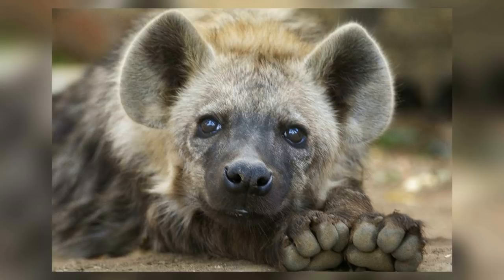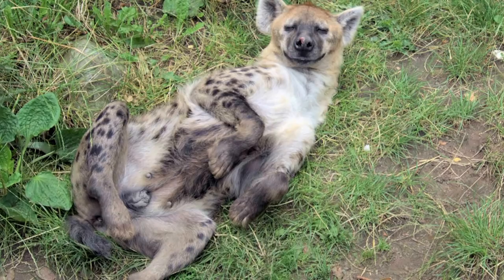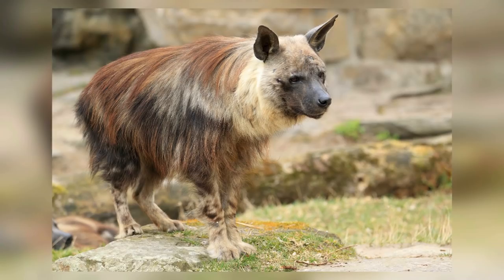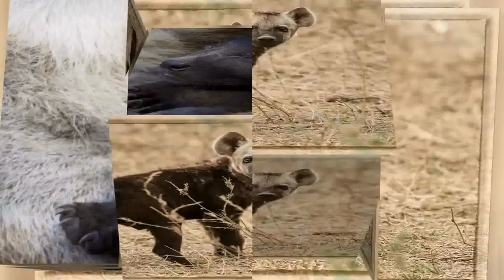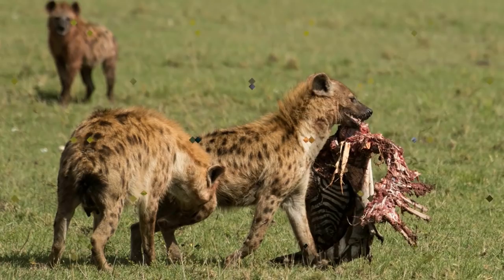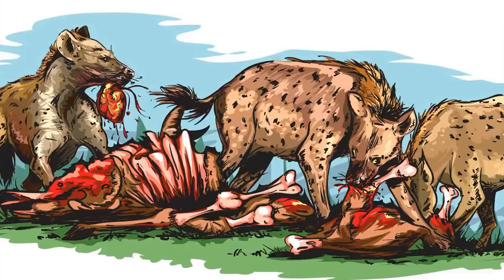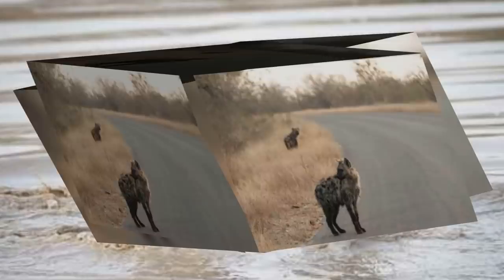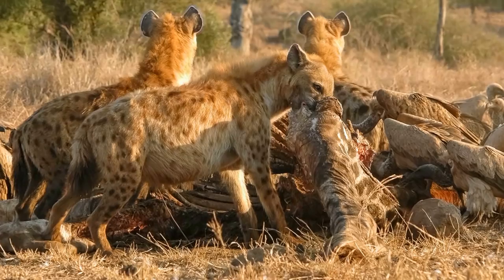Types of Hyena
Hyenas, dog like animals but no relation, they usually live in wild and fight for food to survive.